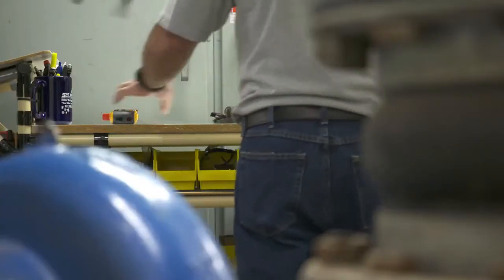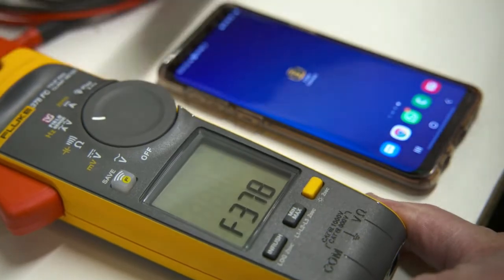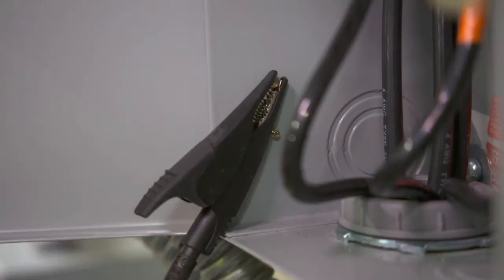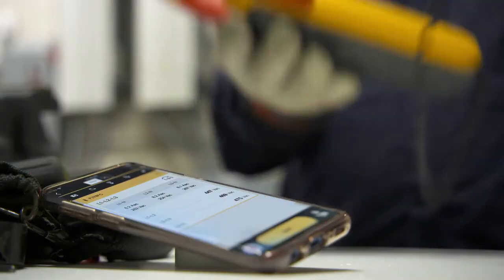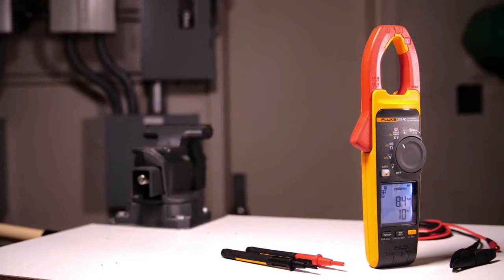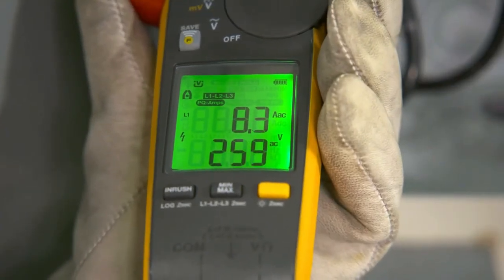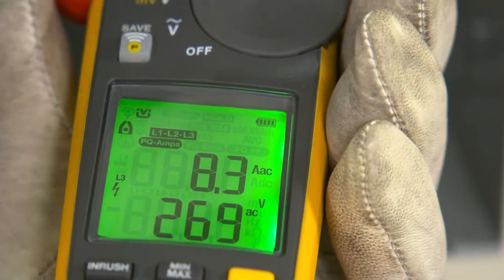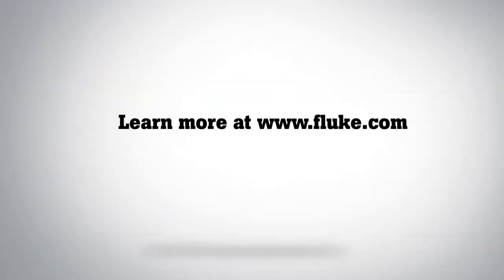How to use Fluke Connect with the Fluke 377 FC & 378 FC Clamp Meters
With Fluke Connect software you can remotely log, trend and monitor measurements to pinpoint intermittent faults. Gather data as the basis for a preventive maintenance program.

Fluke Connect™ software collects, stores and makes viewable machine data from more than 80 Fluke tools and sensors. Measurements can now be stored in the cloud, where teams can always access the data on their smart device or computer. Whether your maintenance and reliability team is gathering data from condition monitoring sensors or from portable test tools, they now have all the data they need to make critical decisions and complete necessary jobs.